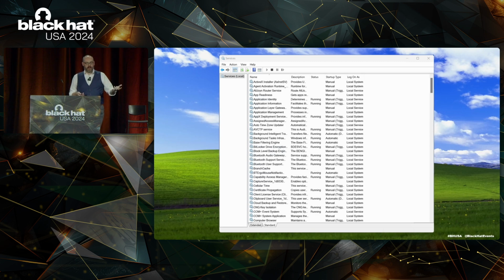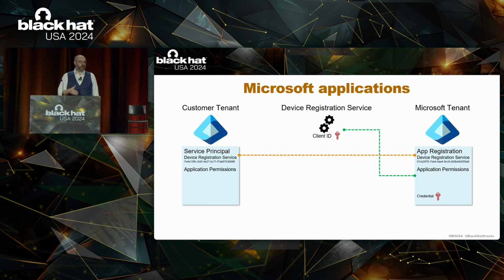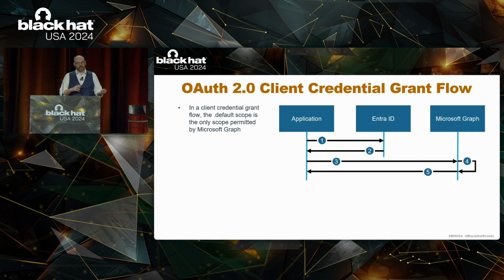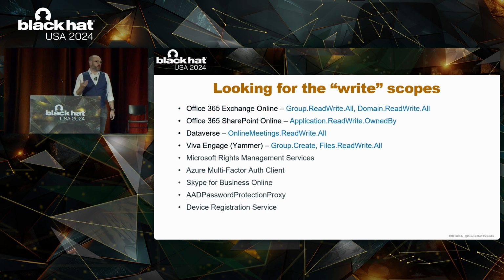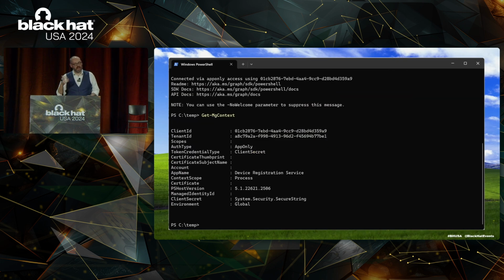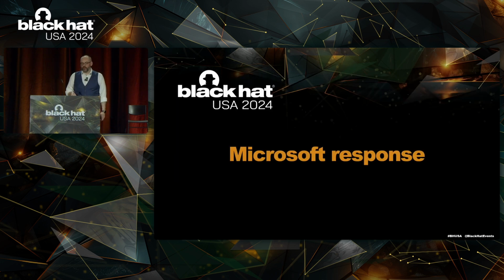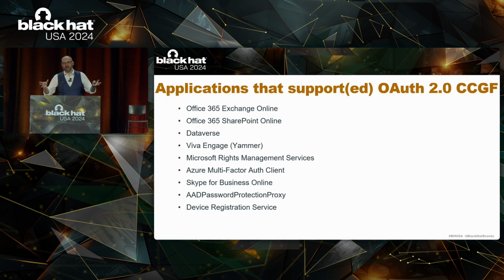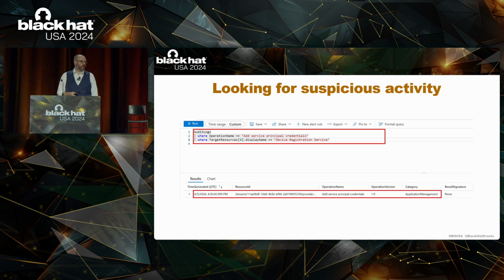UnOAuthorized: A Technique to Privilege Escalation to Global Administrator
For customers of Microsoft 365 and Azure, obtaining the role of Global Administrator (GA) is every attacker's dream – it is the Domain Administrator of the cloud. This makes Global Administrator every organization's nightmare of being owned by a threat group or hacker. Luckily, well-defined role-based access control and a strict application consent model can severely limit who gets their fingers on Global Administrator – or does it?

This talk explores a novel discovery that resulted in privilege escalation to Global Administrator in Entra ID (Azure AD). Part conversation about the research background, part discussion of the foundational components involved, this talk will walk step-by-step through the path to privilege escalation, and owning Global Admin.

By:
Eric Woodruff  |  Senior Cloud Security Architect, Semperis